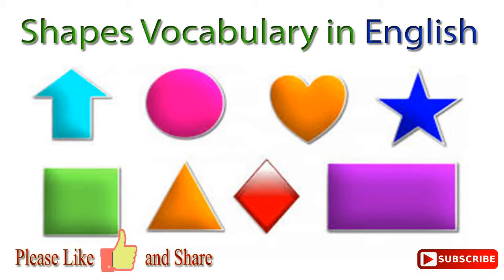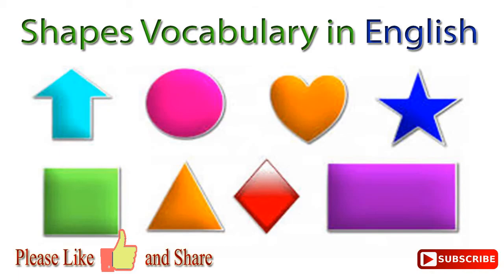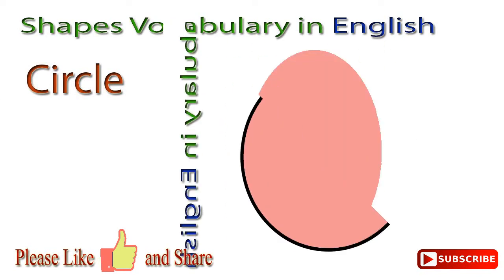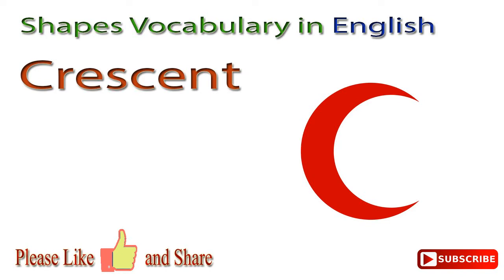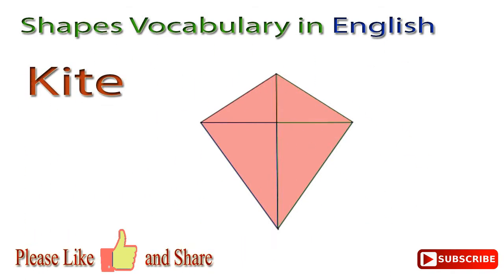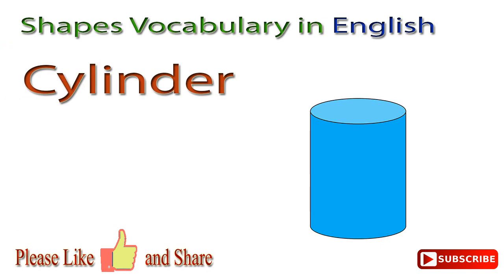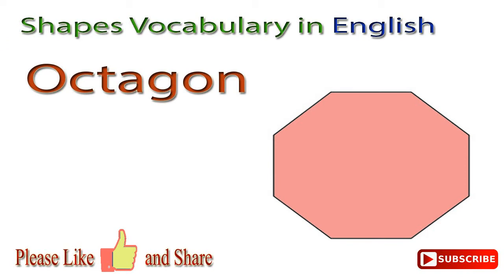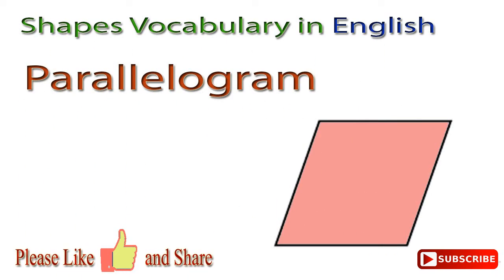All Shapes and Their Names in English | All Shapes Vocabulary in English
Shapes and Their Names in English,
Shapes Vocabulary in English,
Shapes Names in English,
Shapes list in English,
Shapes learning for kids,
Kids Vocabulary in English,
Learn Shapes Names in English,
Learn About Shapes in English